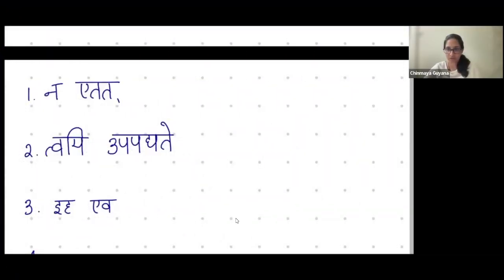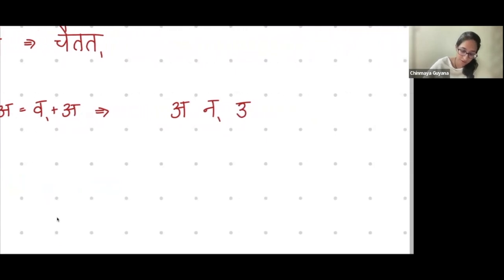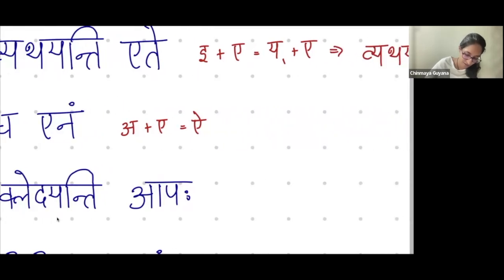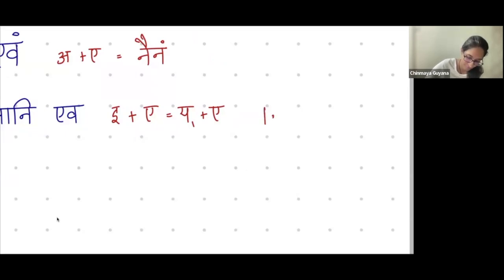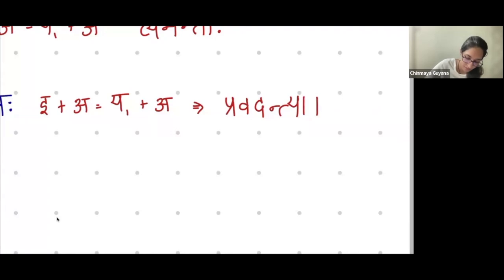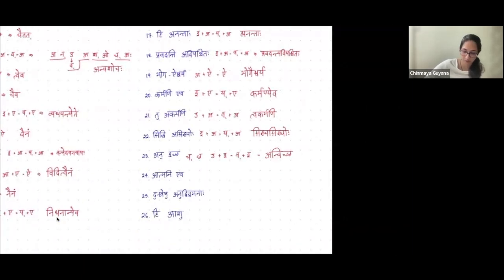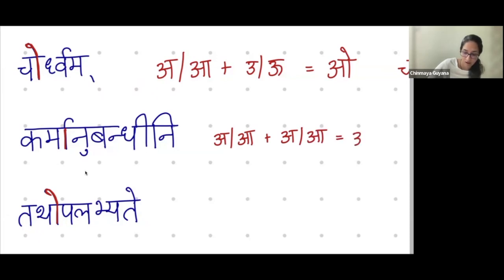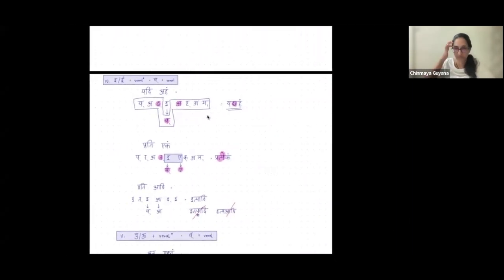Class 35 Sanskrit 2